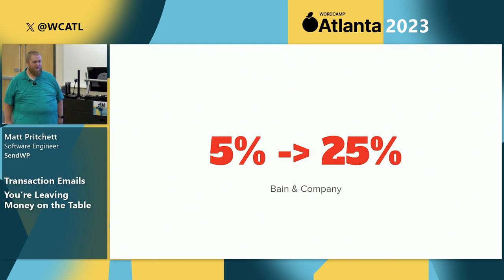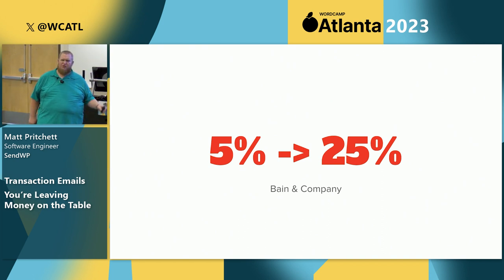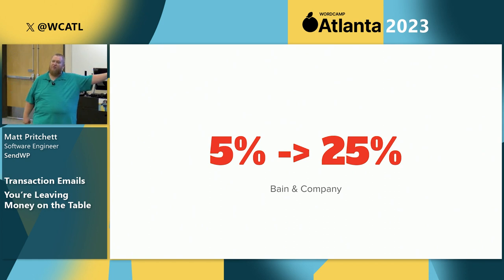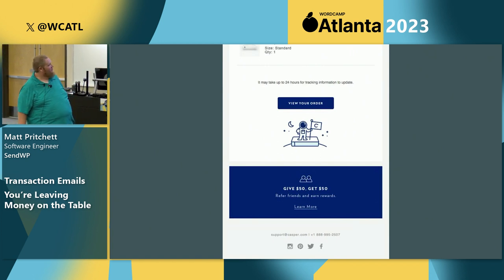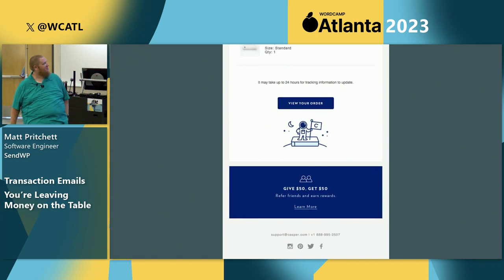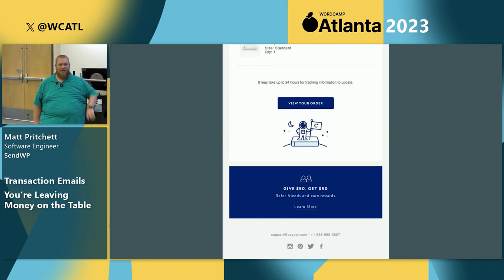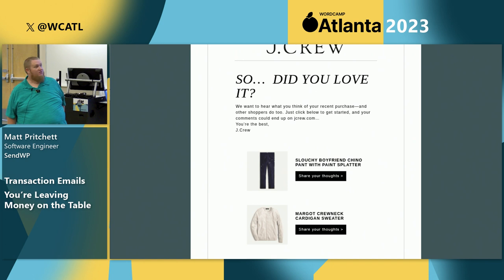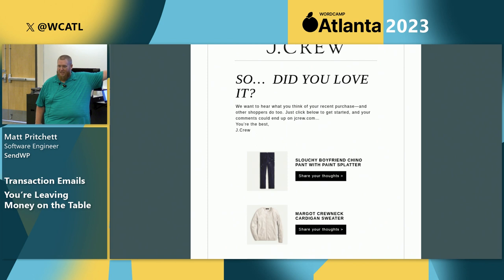You’re Leaving Money on the Table: Transactional Emails In WordPress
Most of us use transactional emails regularly, but may not be aware of what they are exactly or how they can be improved to help increase trust, satisfaction, and ultimately sales.Presentation Slides »